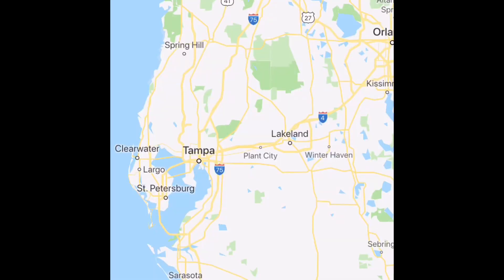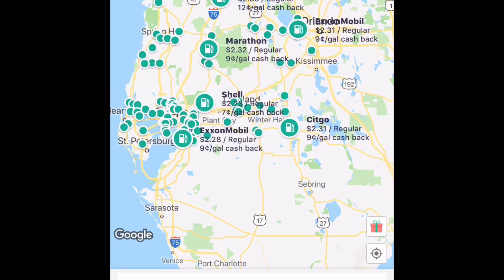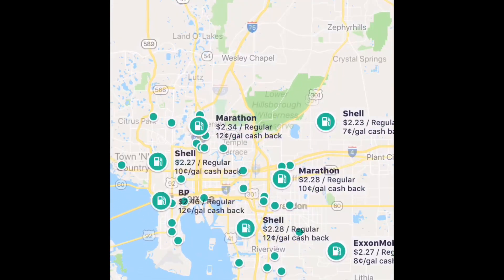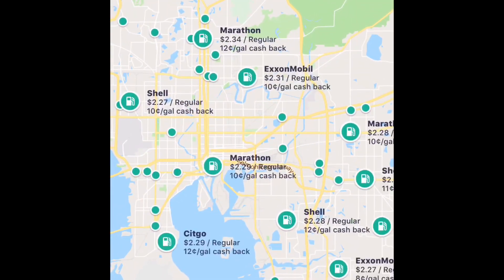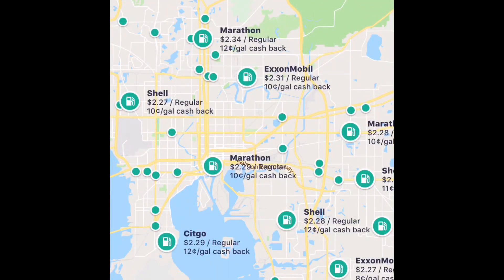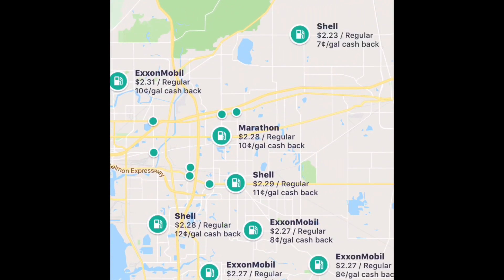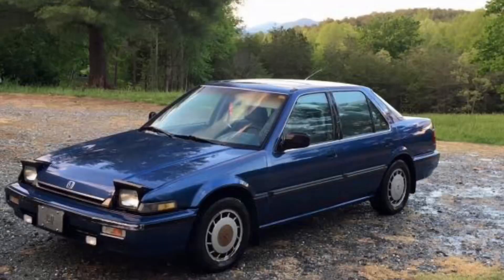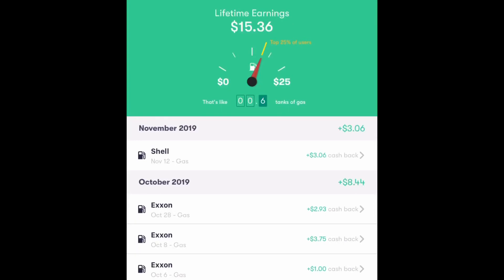GET UPSIDE REVIEW👍🏻 Free app to Save Money on Gas!👍🏻| Frugal Tip | Financial Independence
💸Refinancing or consolidating student loans? I HIGHLY recommend Earnest!

BOOKS I RECOMMEND TO LEARN MORE ABOUT THE FIRE MOVEMENT AND INVESTING:
📙The Simple Path to Wealth
📗Choose FI
📕Playing with FIRE